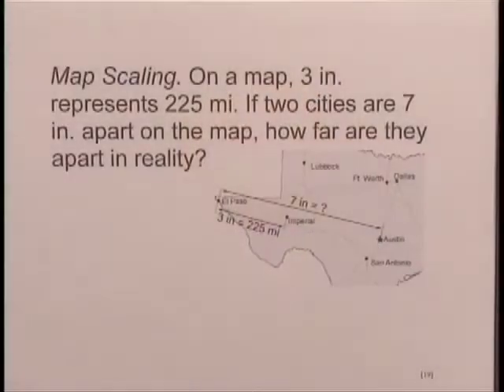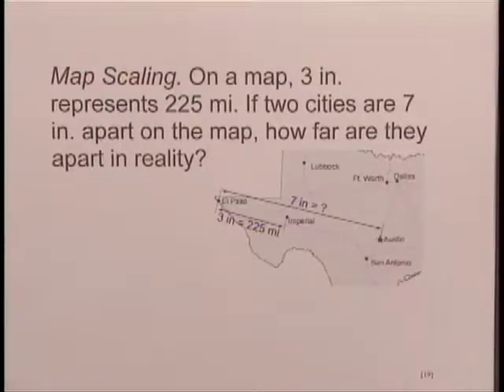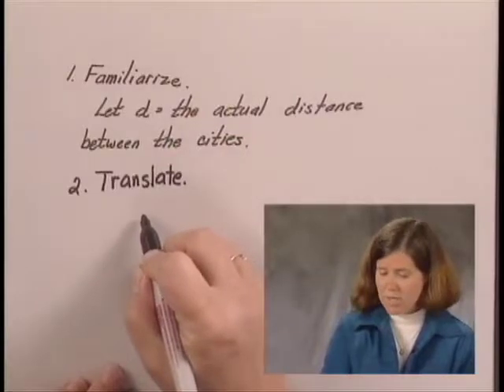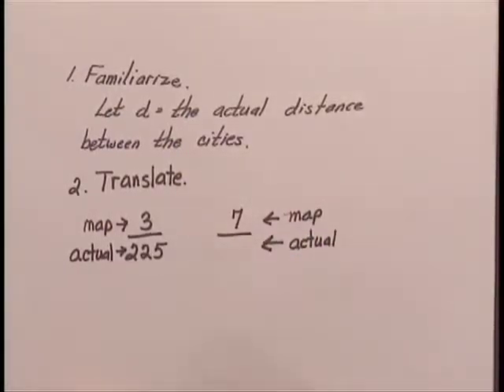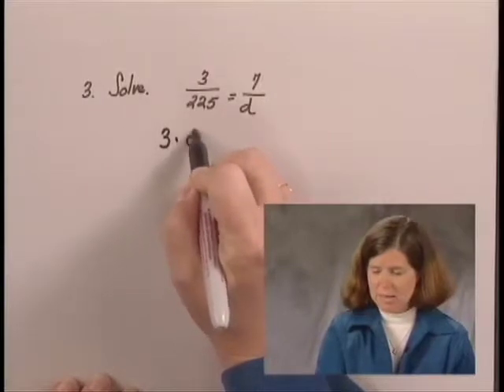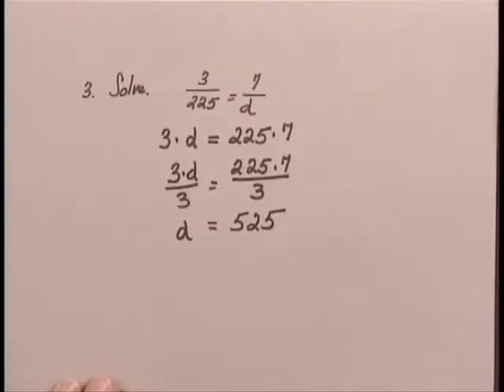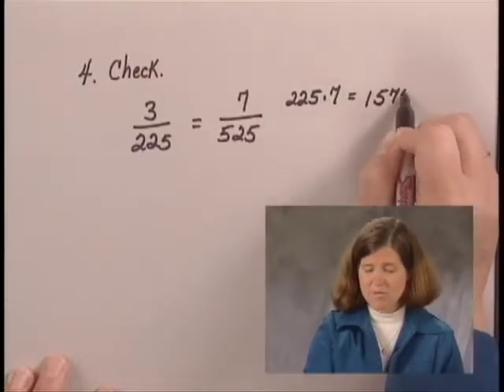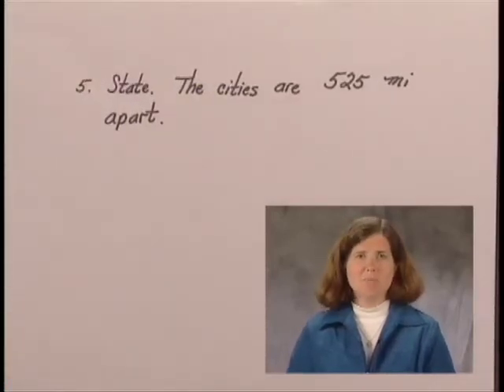Bittinger Developmental Mathematics 9e Chapter Test Prep Ch. 4 Ex. 11